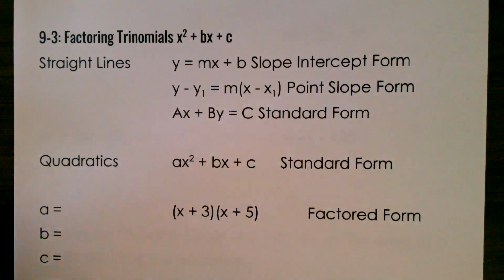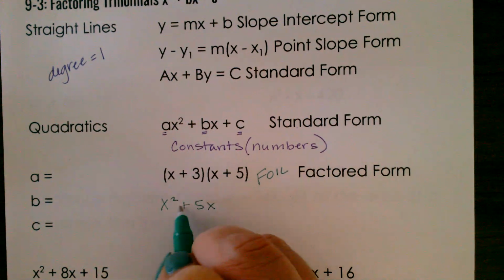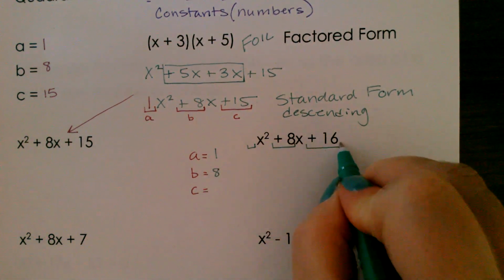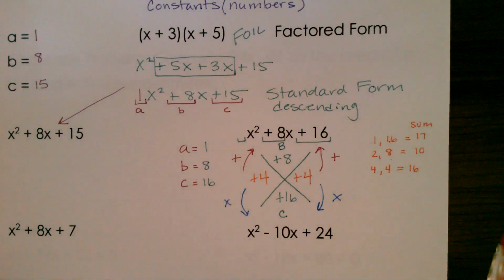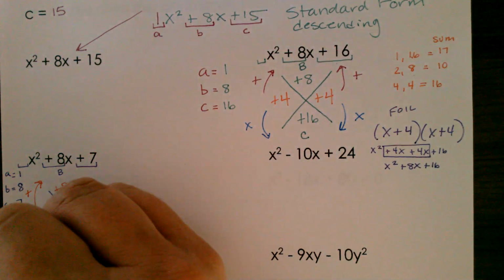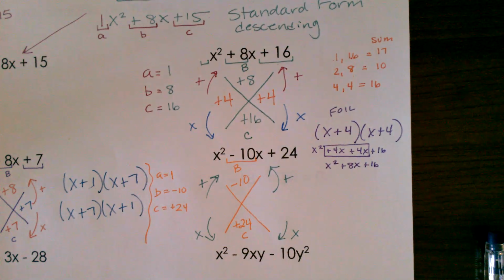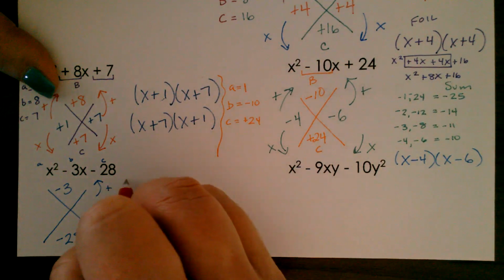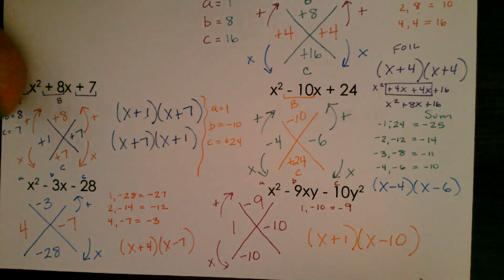9-3 Factoring Trinomials a = 1 Intro